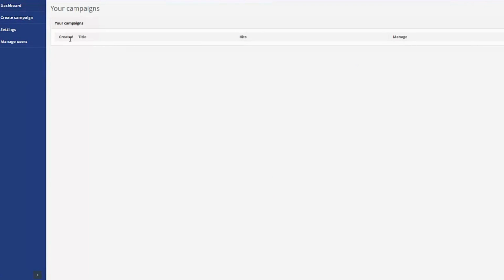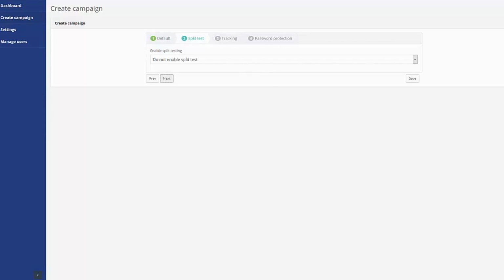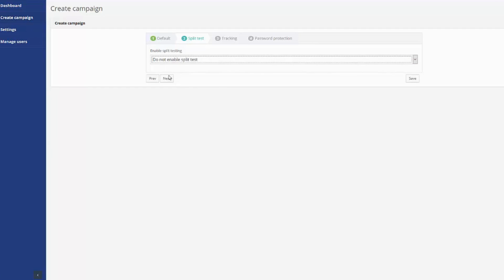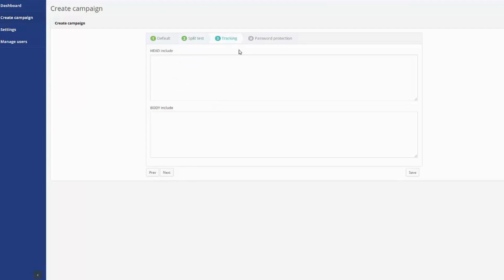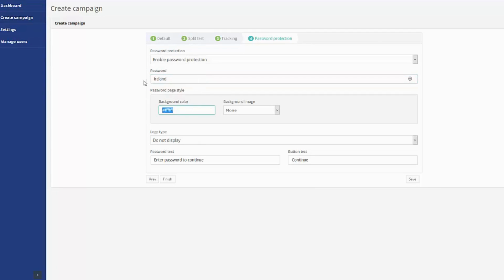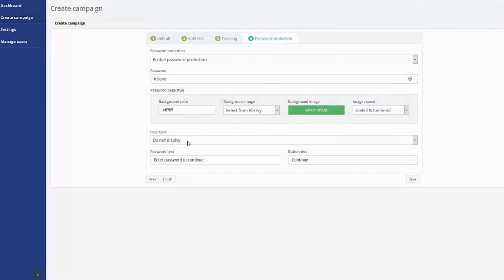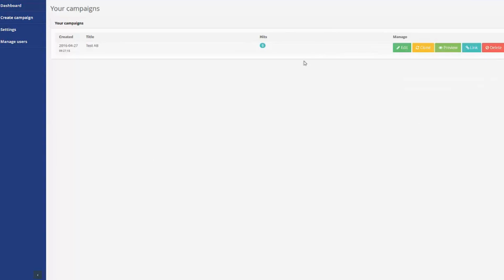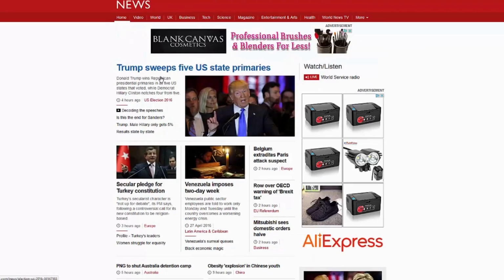Kliqqo Review--Demo--Join Thousand of Affiliates Using Link Tacking, Retargeting Software.